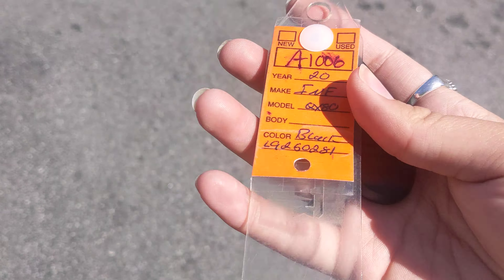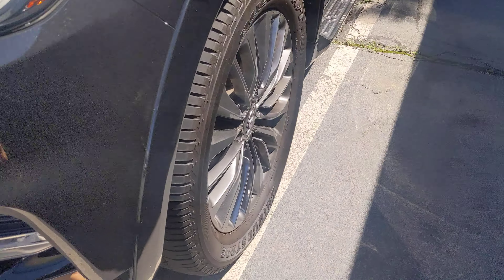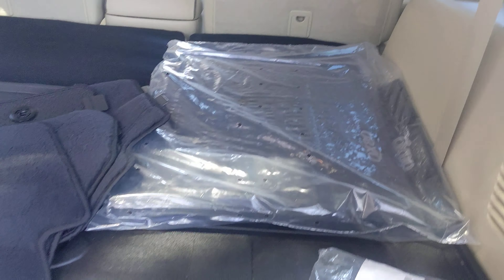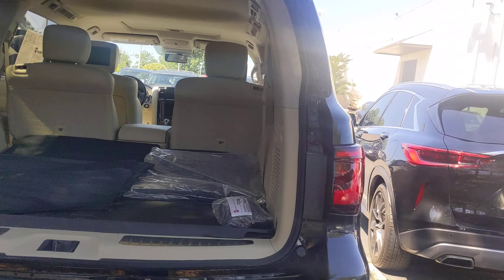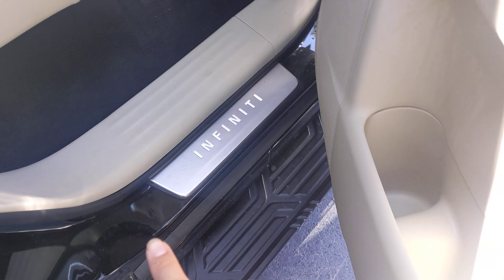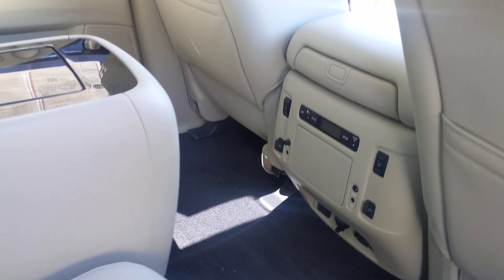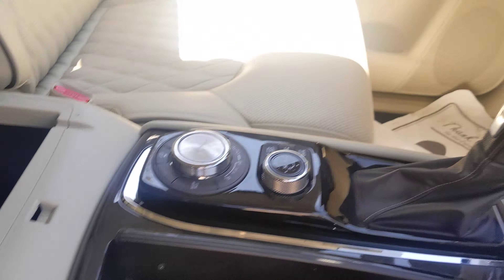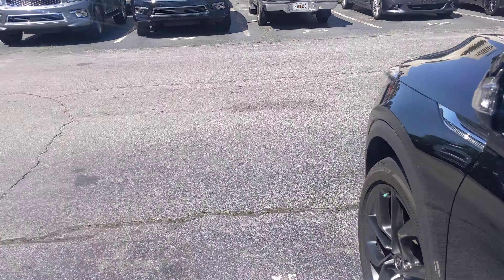A1006 2020 QX80